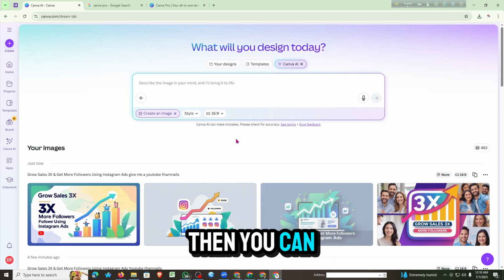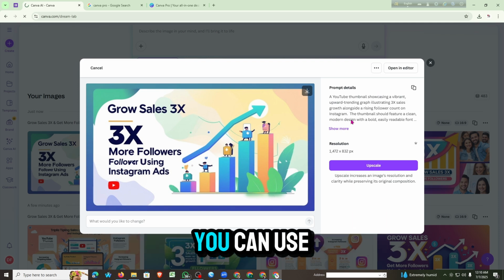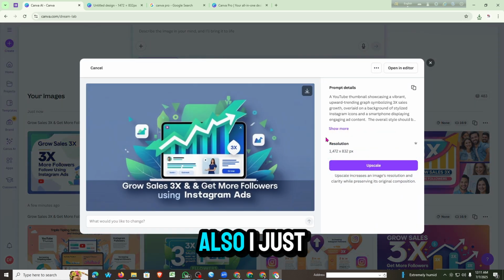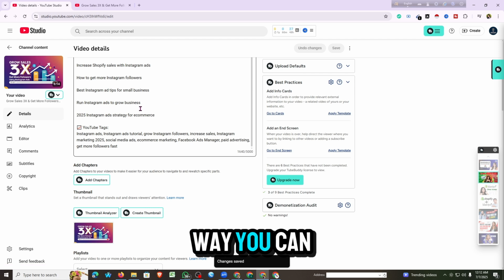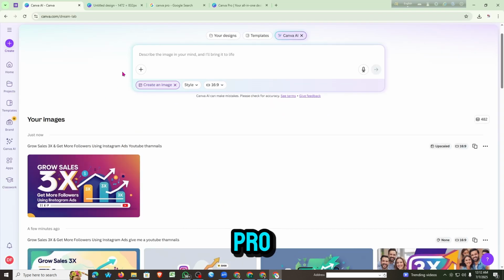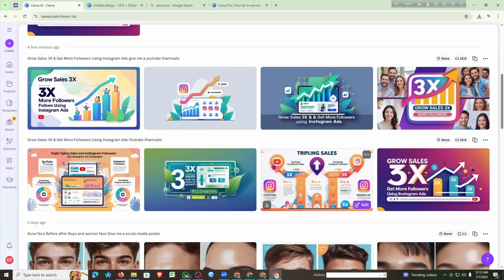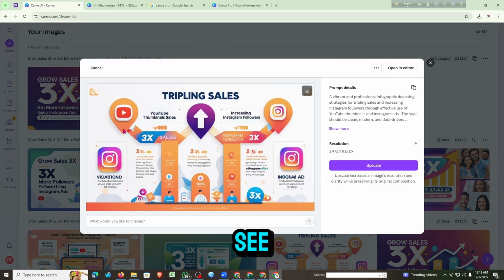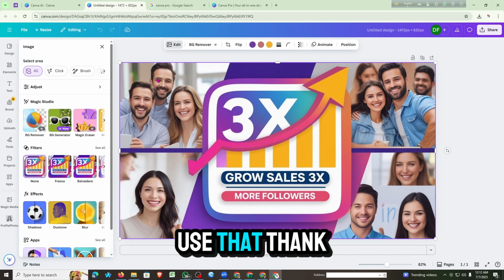Create Stunning YouTube Thumbnails in Seconds Using Canva AI – Step-by-Step Tutorial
🔥 Want to create eye-catching YouTube thumbnails fast and for FREE?
In this video, you'll learn how to use Canva AI to create professional thumbnails for your YouTube videos within seconds — no design skills needed!

✅ What You’ll Learn:

    How to access Canva AI

    Step-by-step guide to creating thumbnails

    Tips to make your thumbnails stand out

    How to download and upload the design to YouTube

💻 Perfect for beginners, content creators, and marketers who want to boost video clicks and grow their channel!

📌 Tools Used: Canva (Free & Pro versions)
🎨 No Photoshop required!

🔑 Long-Tail Keywords (for better reach):

    how to create youtube thumbnails using canva ai

    easy youtube thumbnail tutorial with ai

    canva ai tutorial for youtube beginners

    make clickable thumbnails for youtube videos

    step by step thumbnail creation using canva

    fast and easy thumbnail design with ai

    free tools to design youtube thumbnails

    thumbnail tutorial with canva ai free